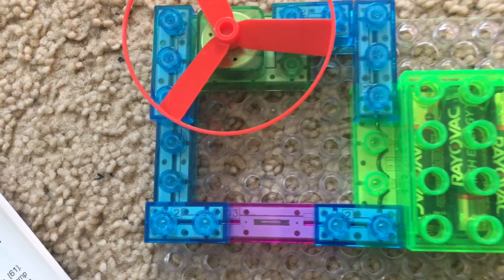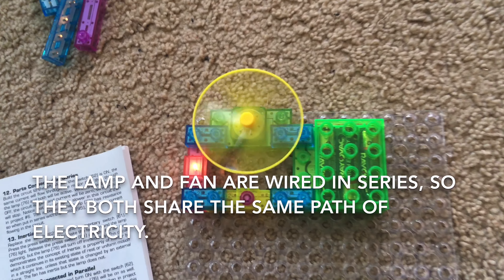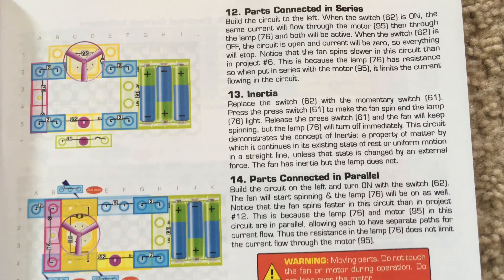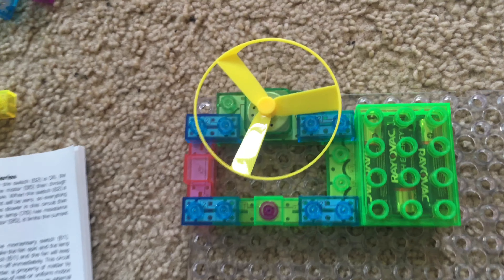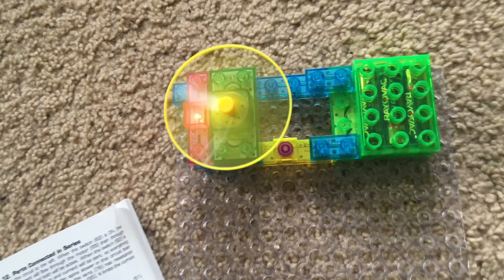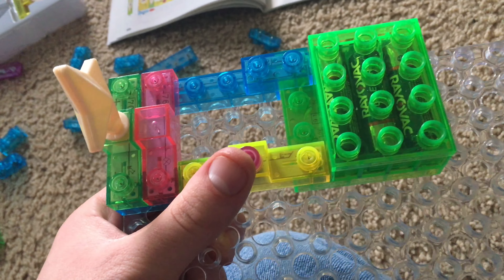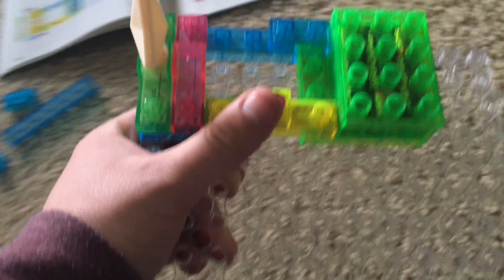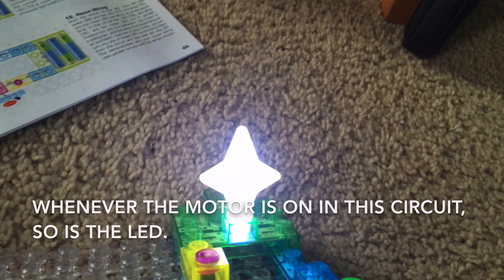E-Blox Circuit Builder 120: Projects 10-19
Here is a demonstration of projects 10-19 of the E-Blox set Circuit Blox Builder 120.  This set uses interlocking block-shaped components that do not require any tools to secure.  Before using E-Blox Circuit Blox Builder 120 or any other electronic kit, please read the instructions on how to use these toys safely and properly, especially if you are experimenting on your own.

Project 10- 0:00- Launching versus Latching Forces
Project 11- 1:17- Magnet-controlled Flying Saucer
Project 12- 1:55- Parts Connected in Series
Project 13- 2:58- Inertia
Project 14- 3:55- Parts Connected in Parallel
Project 15- 5:08- Electrical Current Indicators
Project 16- 6:04- Power 'ON' Indicator
Project 17- 7:03- Electronic Efficiency
Project 18- 8:04- House Wiring
Project 19- 9:12- Ohm's Law